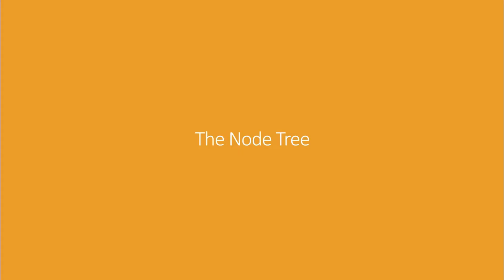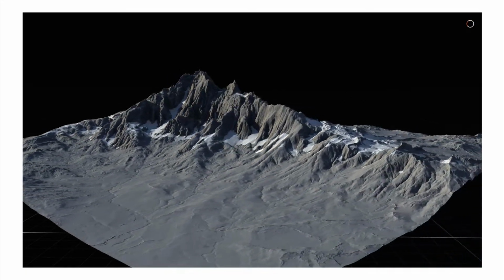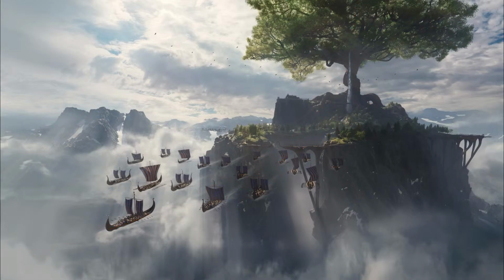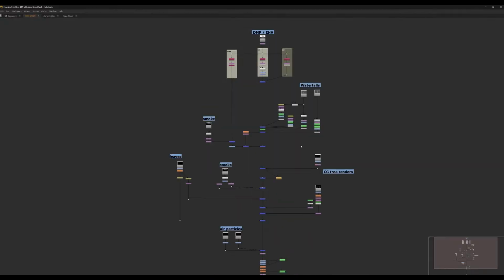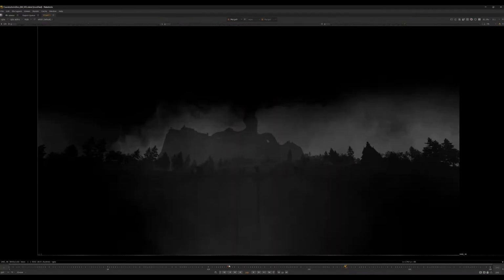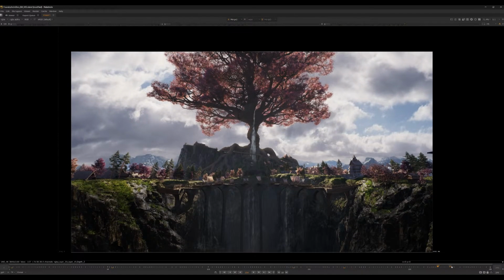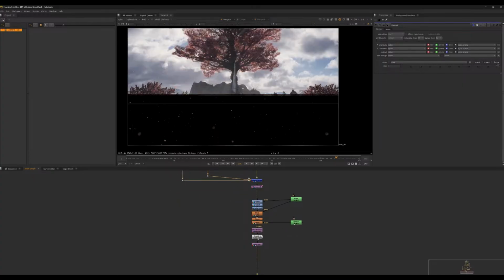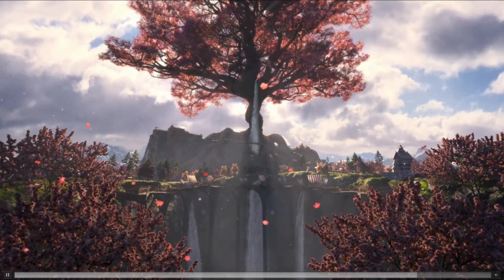Behind the Nuke 16.0 splash screen with Einar Martinsen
Einar Martinsen, the VFX artist behind the Nuke 16.0 splash screen, guides us through his journey of creating the node tree. He explains the process he used to design unique splash screens for all the Nuke Family products. Discover how he went from the beginning of the creative process, to building a massive 3D environment that could accommodate diverse angles and scenarios, leveraging Nuke for compositing. Plus, find out where his inspiration for the node tree came from, what it means to him, and his favorite features of Nuke.